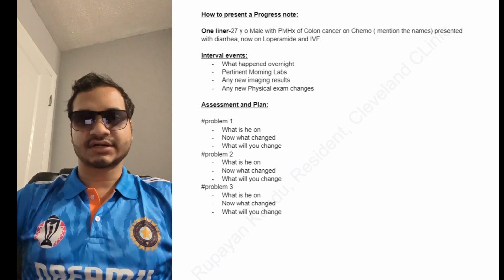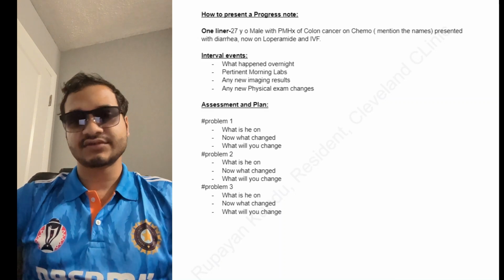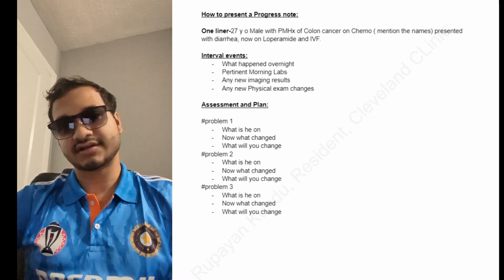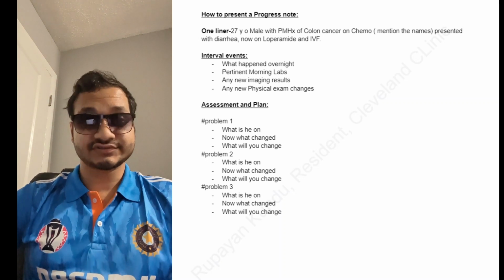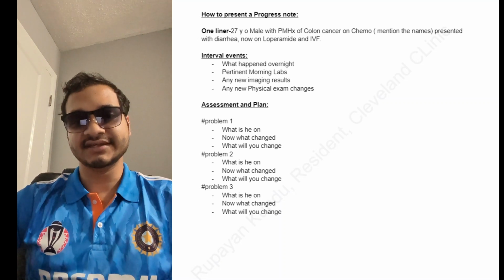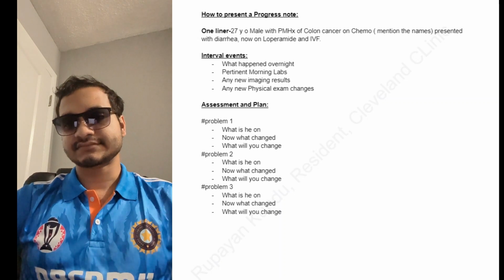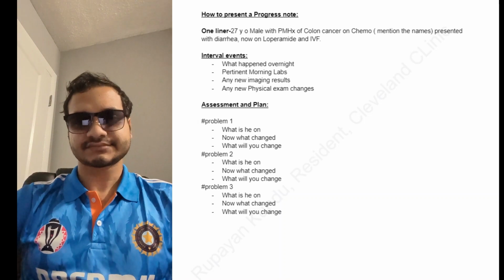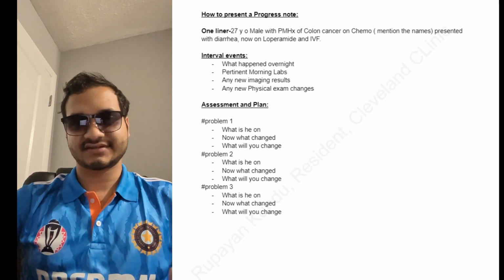How to present Progress note to your attending: for IMG medical students and Observers